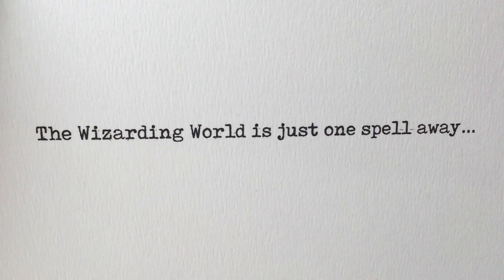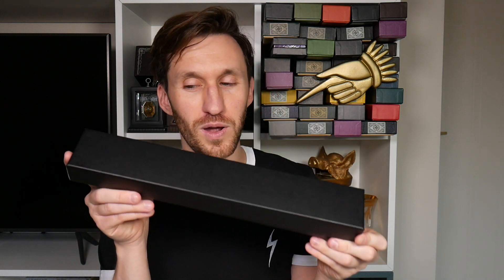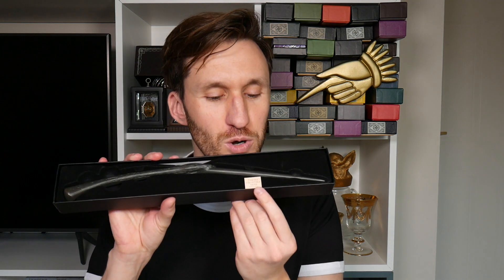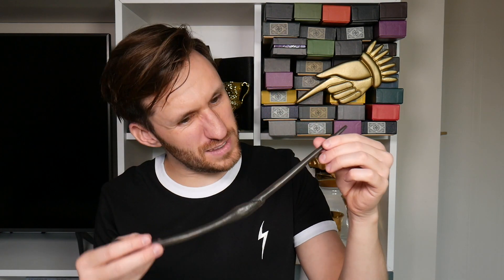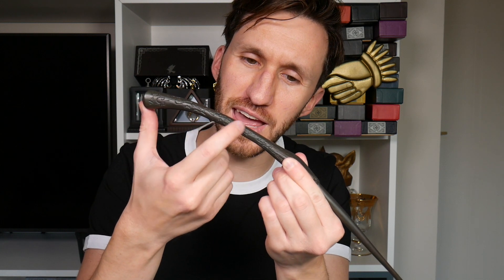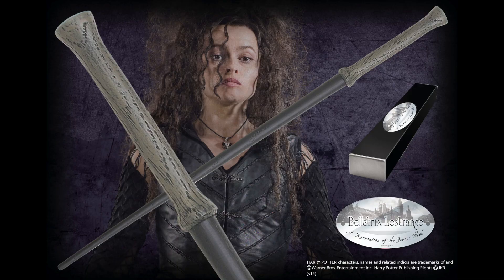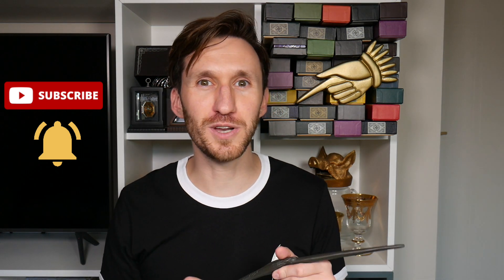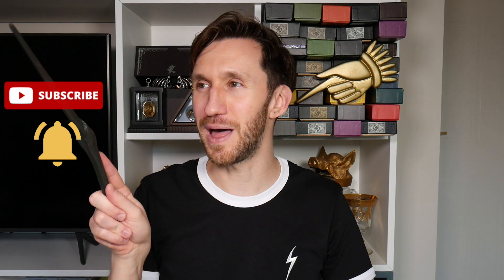Bellatrix Lestrange Wand Review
This is the Bellatrix Lestrange wand. I’ve done quite a few videos showcasing my Harry Potter wands, but for those interested in one particular wand, I thought I’d do a closer look at this one.

These are all my opinions